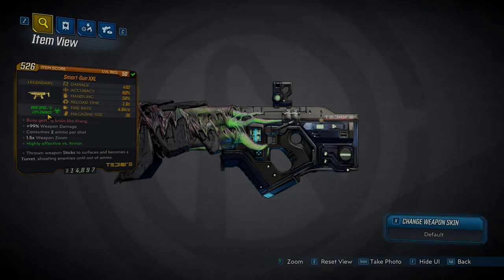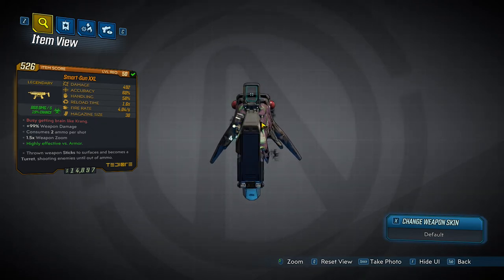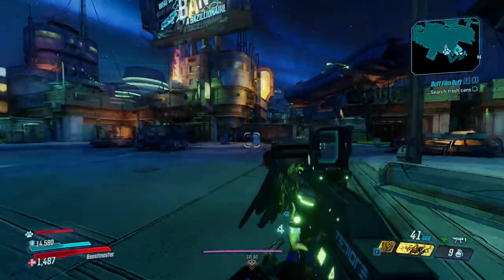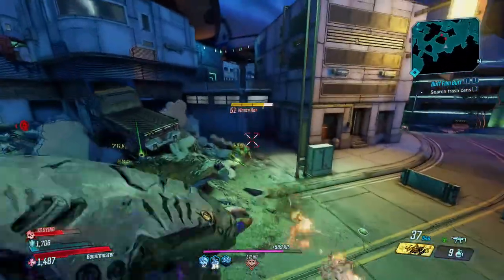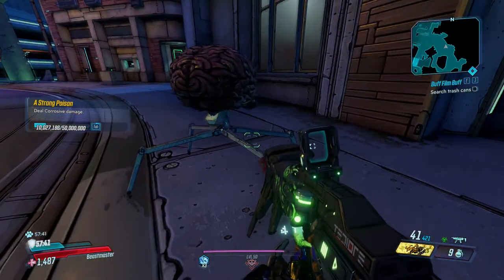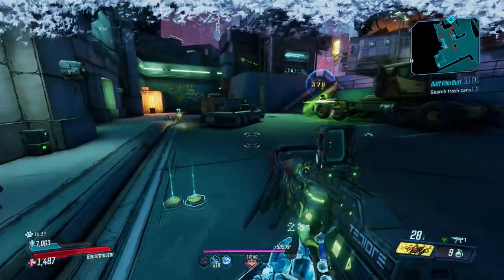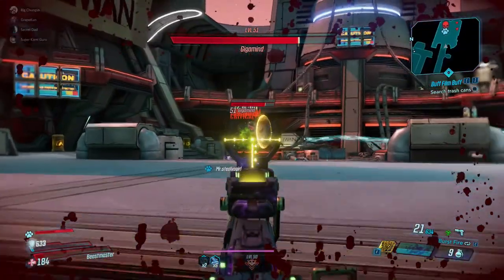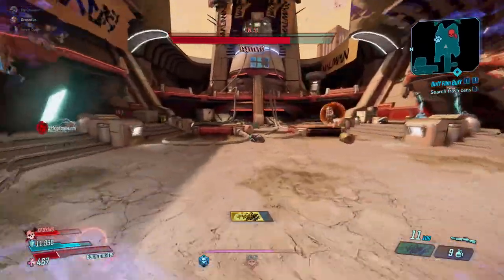Smart-Gun XXL | Borderlands 3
Tediore Weapons are some of the most fun guns in the game and some of the most unique as wel. let me know what you guy's think about the gun.

PSN: Fixedtony